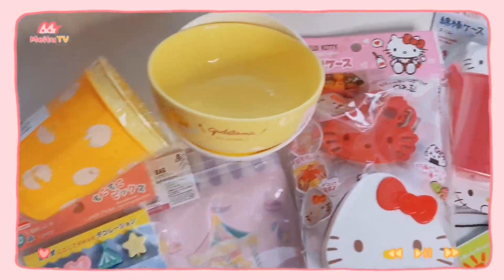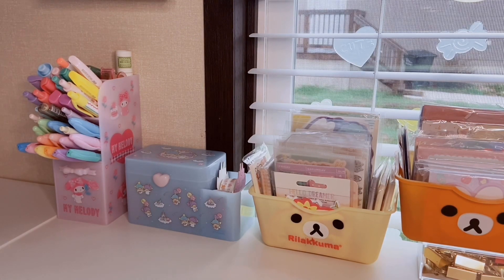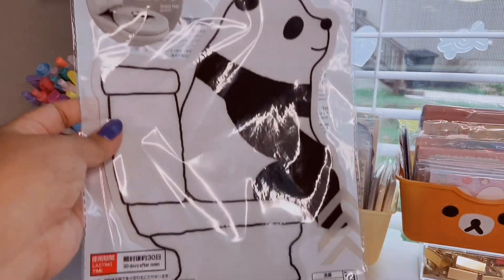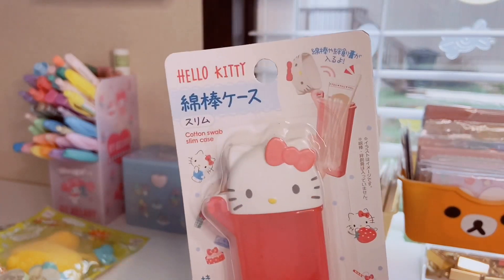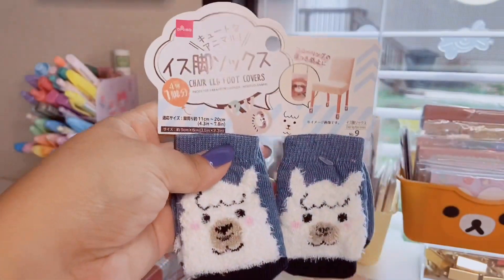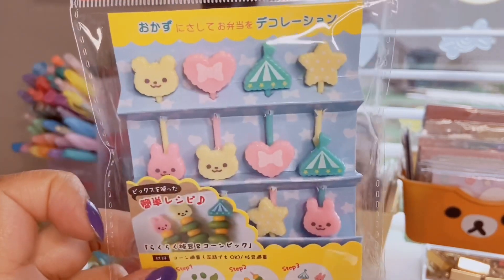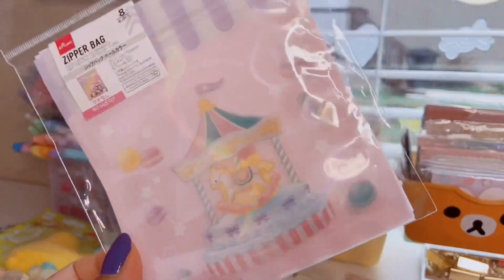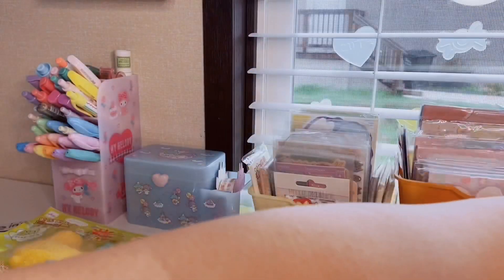🎀 daiso haul part 1 | huge kawaii haul 🎀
sooooo my first ever daiso haul! my boyfriend and I went to the nearest daiso a month or so ago in Dallas and well I went crazy! this pile of stuff has been sitting in a corner until I filmed soo here is part one ! I’m so excited to share with y’all part one of probably four idk yet I just purchased sooo many items it’s crazy! in this part one I have a ton of cute random